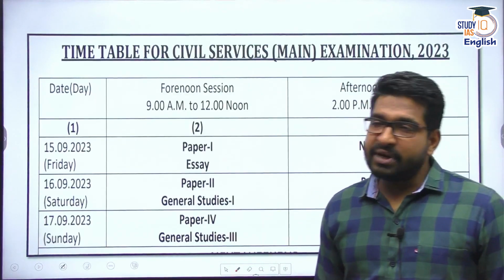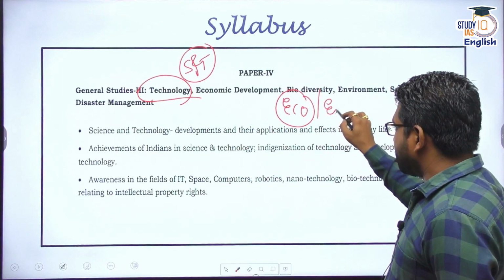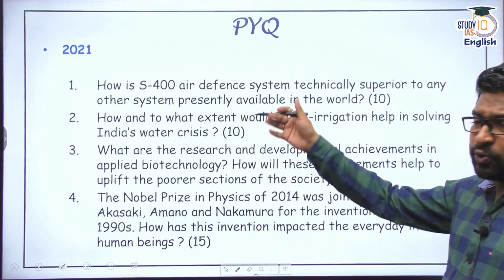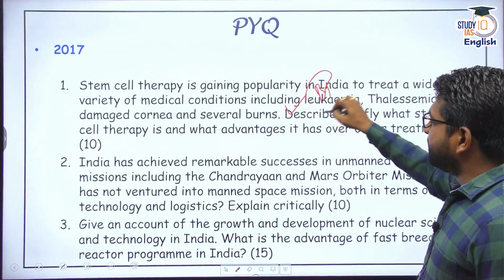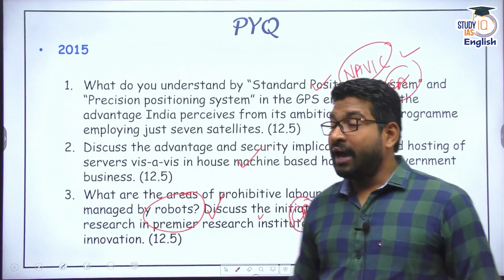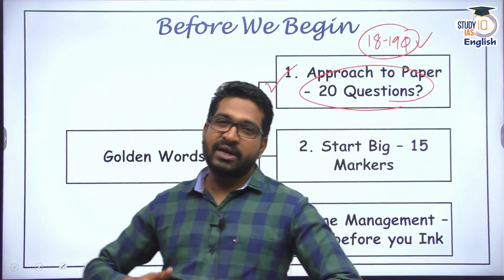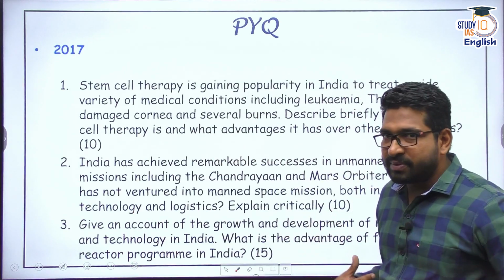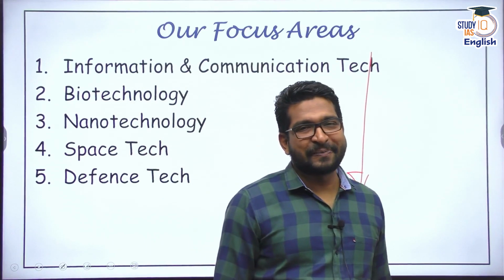UPSC CSM 2023 Most Important Current Affairs for S&T | Rahul Saigaonker | StudyIQ IAS English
StudyIQ brings a short series for discussing most important topics for Mains 2023 in September to assist aspirants during this critical period.

Batch Starting on 23rd August 2023 | Daily Live Classes at 6:00 PM

बैच 23 अगस्त 2023 से शुरू हो रहा है | बैच का समय शाम 6:00 PM

UPSC IAS Long Term Prelims to Interview (P2I) LIVE 2025 August Batch 2

Admissions Closing on 31st August, 2023 | Class Timing -1:00 PM

Admissions Closing on 1st Sept, 2023 | Class Timing -1:00 PM